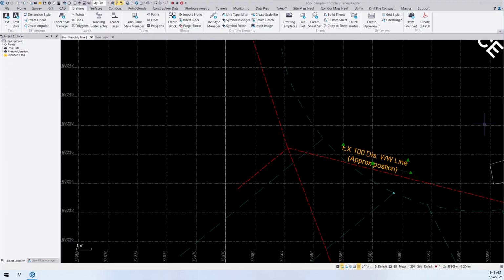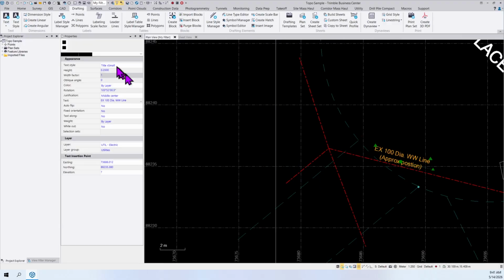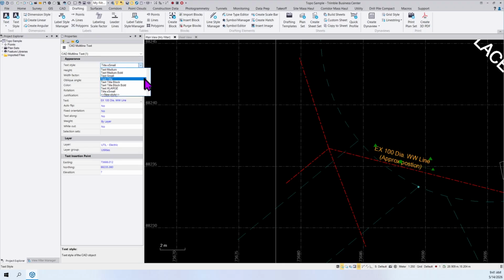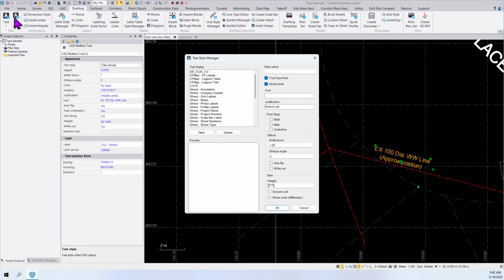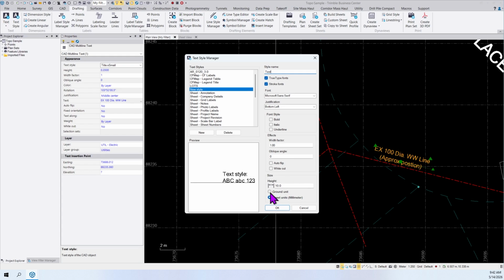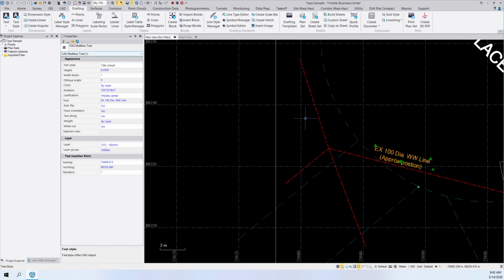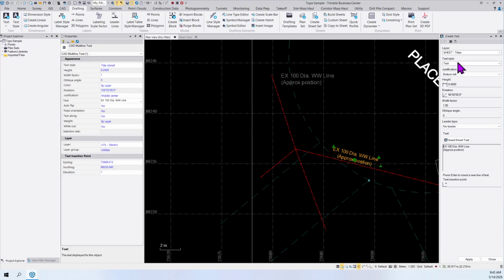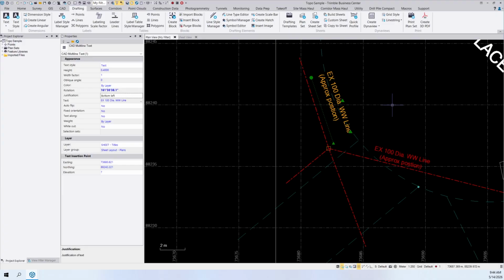Can-Learn: Using the Text Style Editor in TBC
In this video, our expert explores the text and text style editor in Trimble Business Center, demonstrating how to efficiently create, customize, and manage text styles for consistent plan deliverables.